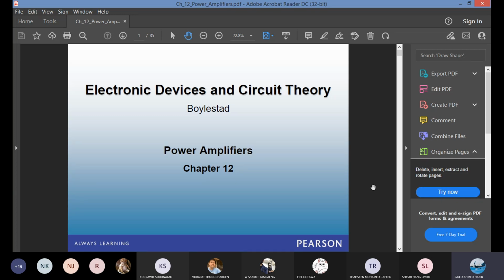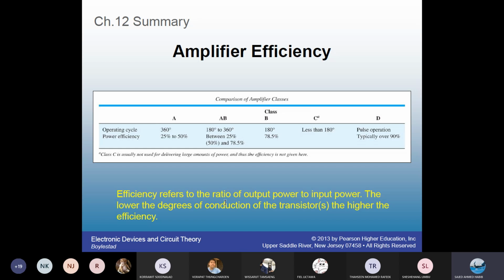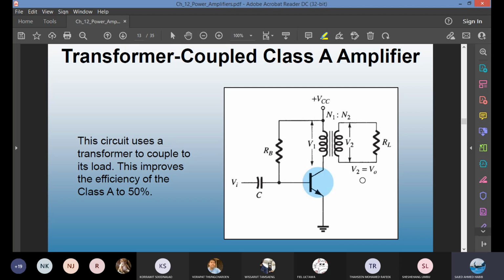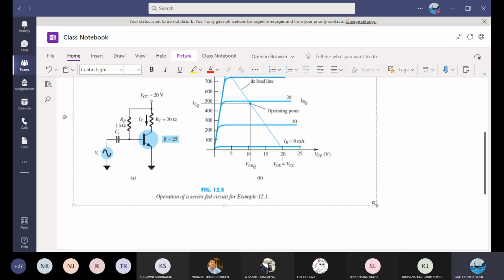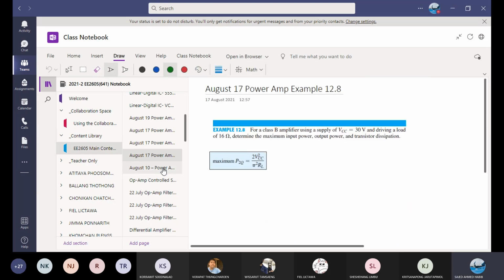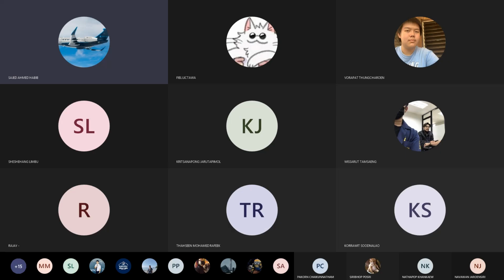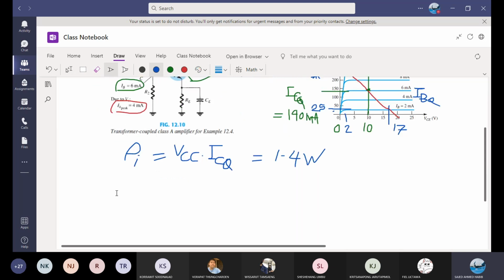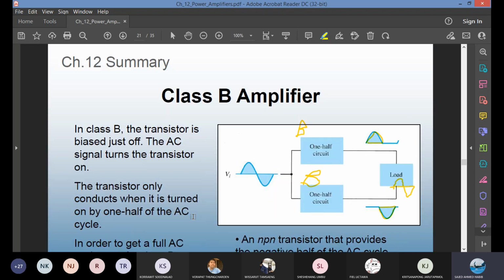Engineering Electronics with Sajed Ep.19